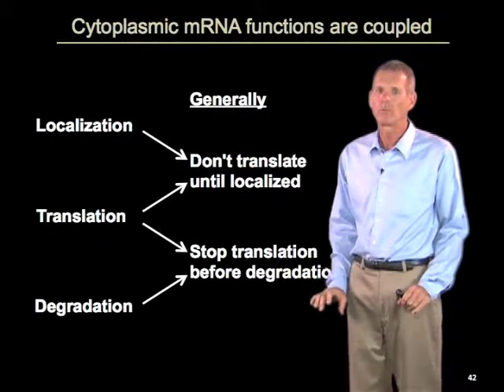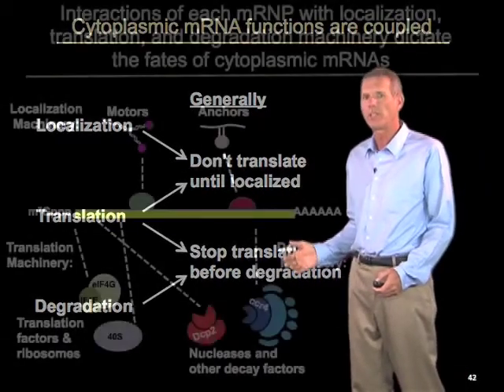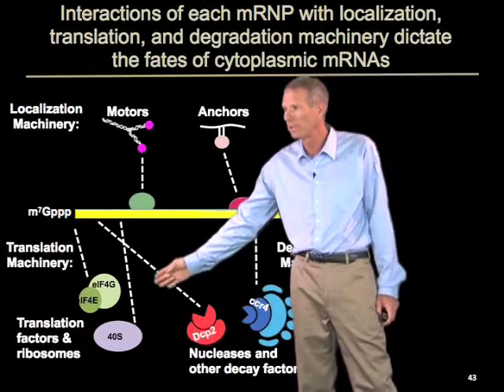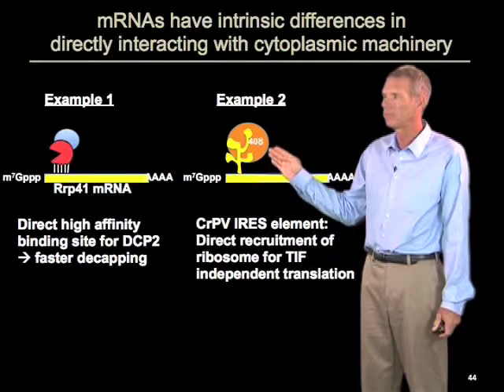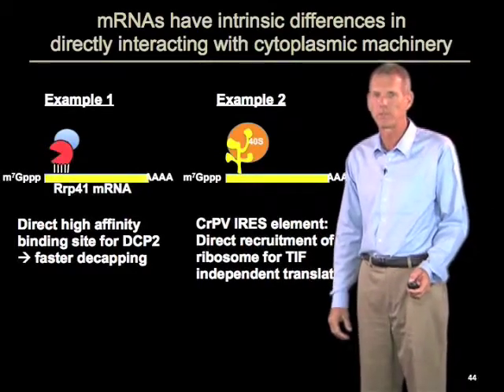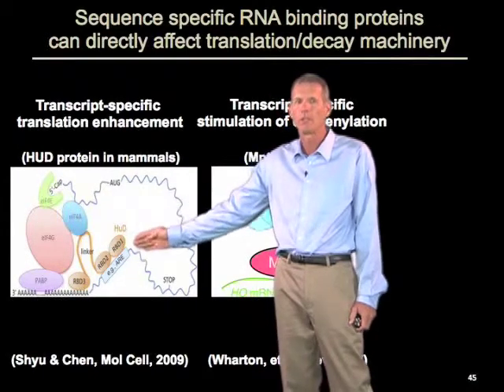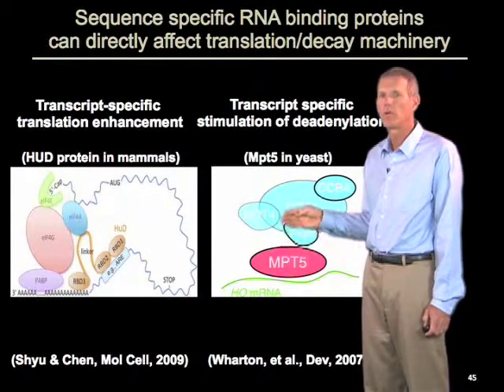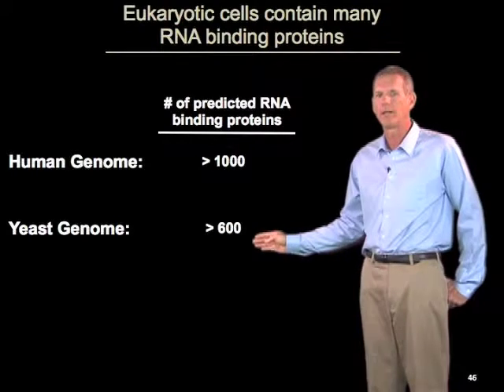RNA-Binding Proteins - Roy Parker (Boulder/HHMI)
The role of RNA-Binding Proteins and cytoplasmic mRNA functions.